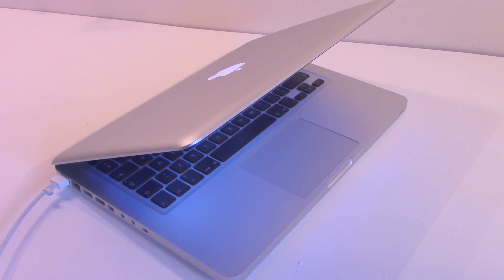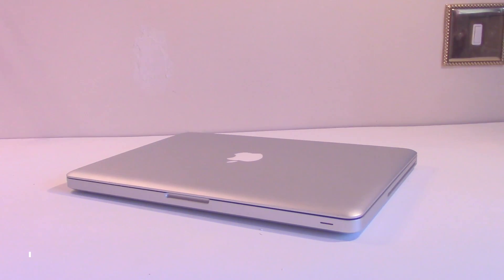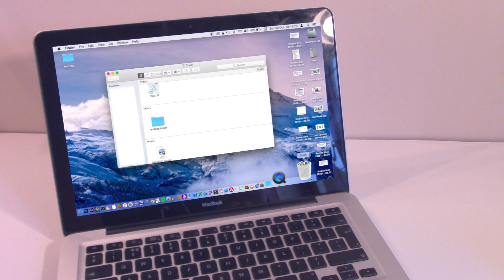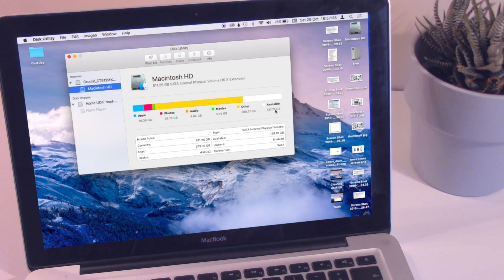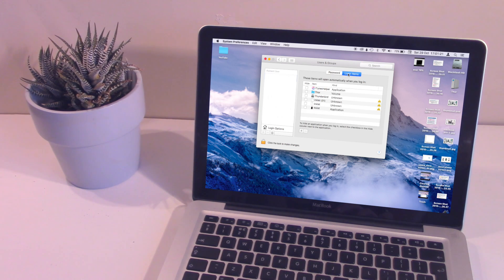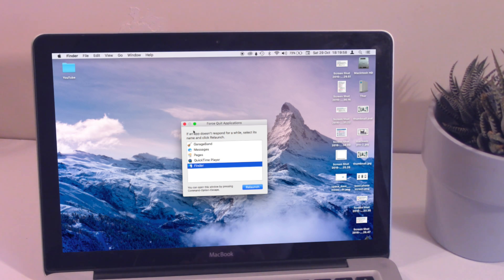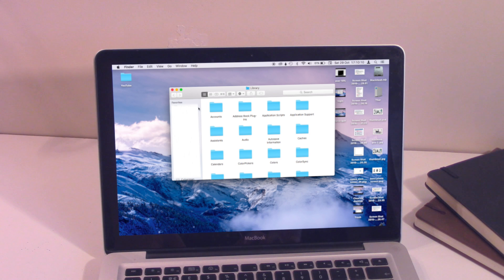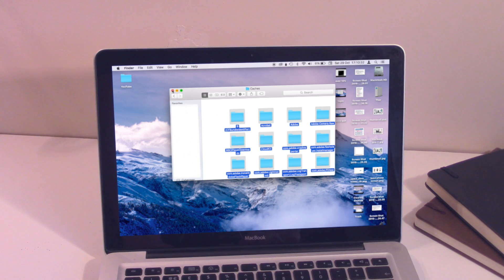HOW TO SPEED UP YOUR SLOW MAC/ MACBOOK PRO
How to speed up your old super slow Macbook Pro or Macbook Air, or indeed any apple laptop that you own. Some of these tips and tricks are more obvios than the others, but if you do these, you should be able to speed up your MacBook Pro or Macbook by quite a bit.

If you've owned a slow mac for a few years now and you want to know how to speed up your macbook pro/ how to speed up any of you apple macs then theres some great advice wishing this video.

Editing
MacBook Pro